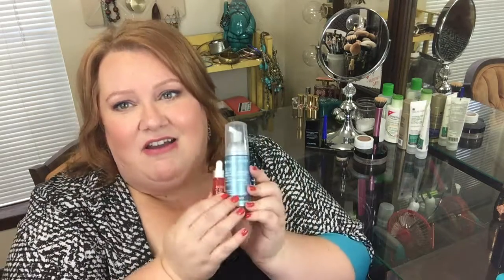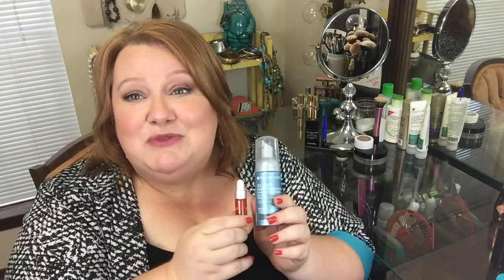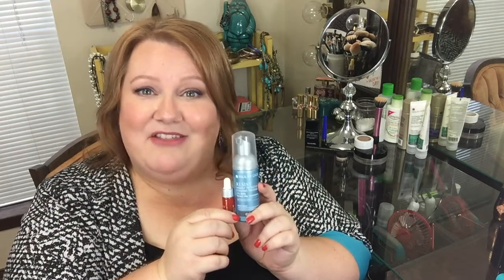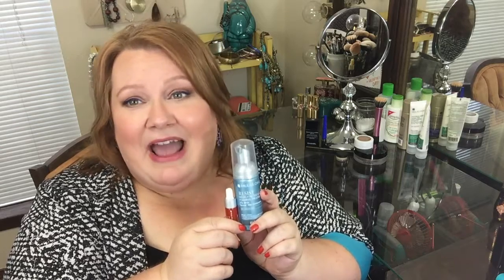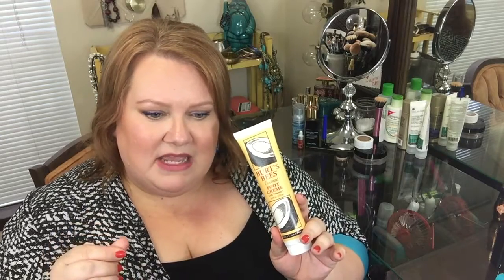Summer Favorites...spoileralert, I talk about Marie from Bitsandclips again. ;)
Hey, y'all! Welcome back! I filmed this favorites video a few weeks ago, but got super sidetracked by my high school reunion and forgot to upload it. So...here it is now. I still feel exactly the same way about everything I talk about in this video and mention Marie from Bitsandclips again and make a lot of weird faces in it. bonus Enjoy!